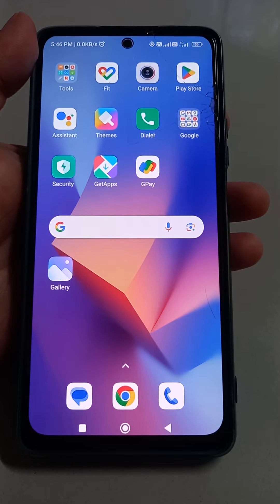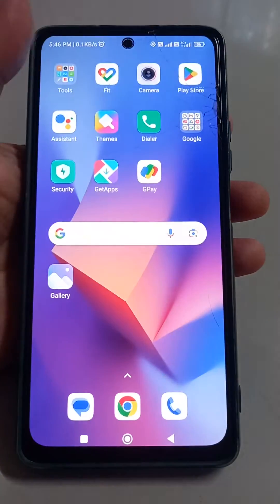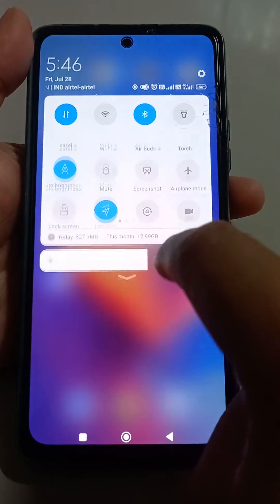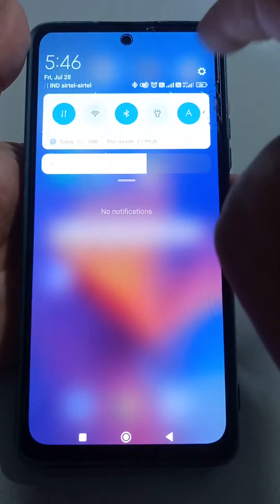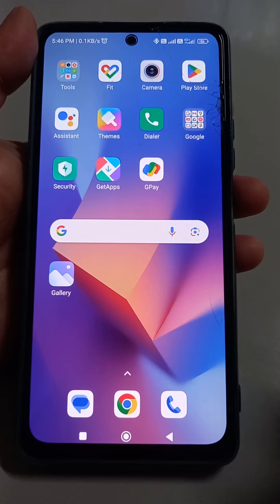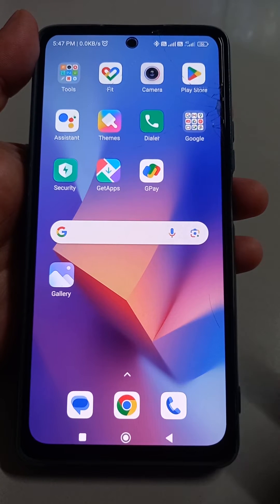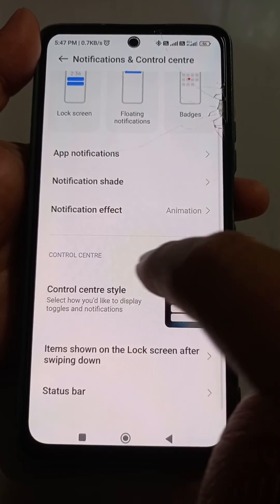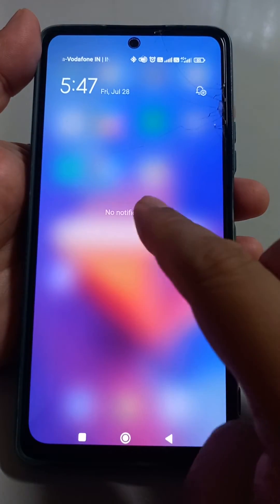how to change to new notification status bar from old in redmi, mi, xiaomi phone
In this step-by-step tutorial, we'll show you how to switch from the old notification status bar to the new and updated version on your Xiaomi, Redmi, or Mi phone. The new notification status bar brings a fresh and user-friendly interface, making it easier to manage your notifications and access essential information at a glance.

Join us in this informative tutorial and make the most out of your Xiaomi, Redmi, or Mi phone's notification management system.

How to change notification status bar on Xiaomi phone?
Switching from old to new notification status bar on Redmi devices.
Redmi phone notification panel tutorial.
Managing notifications on Xiaomi devices.
Tips to use the updated status bar on Mi phones effectively.
Exploring the new notification panel features on Xiaomi devices.